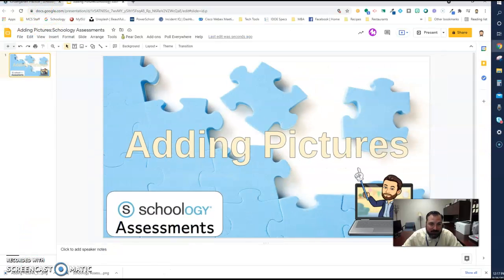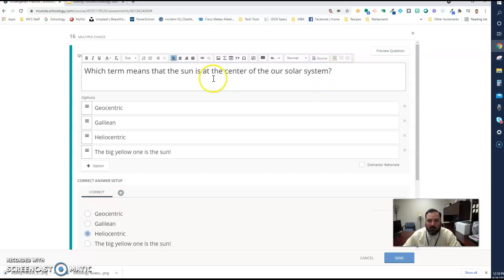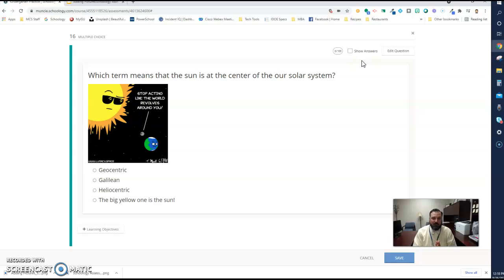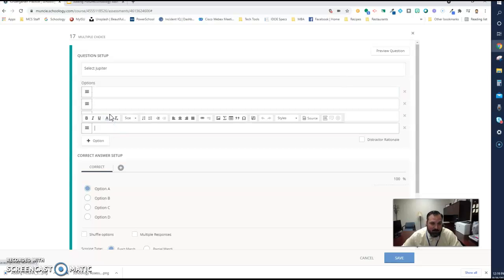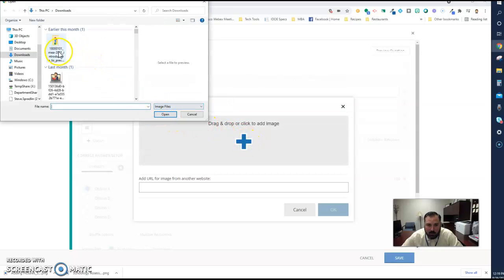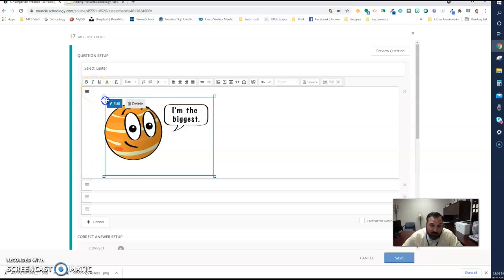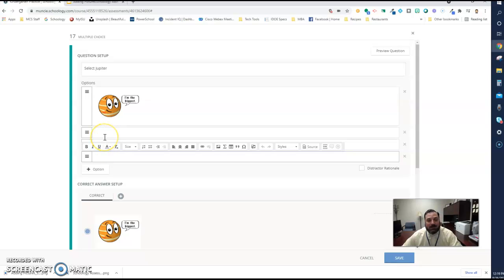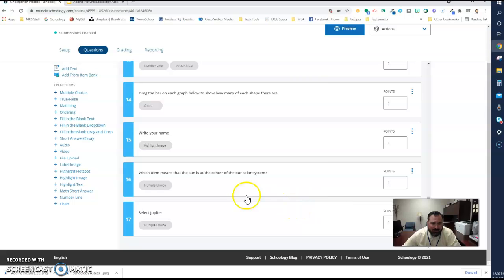Adding Pictures in Schoology Assessments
This video is a short tutorial on how to add pictures into the questions and answers of your Schoology Assessments.